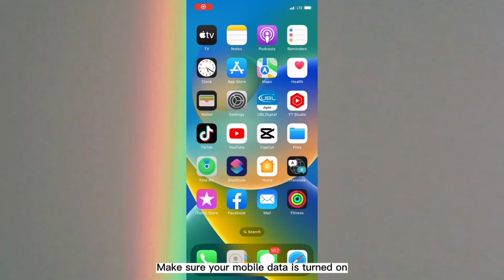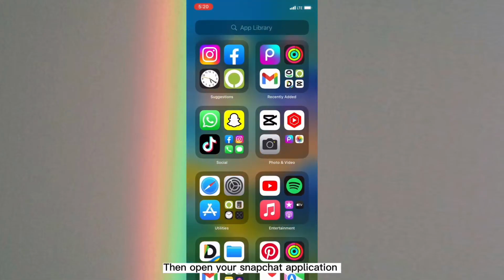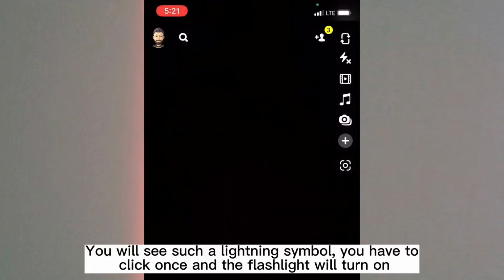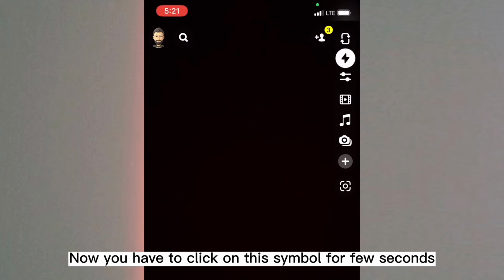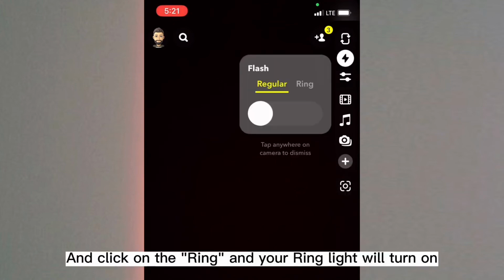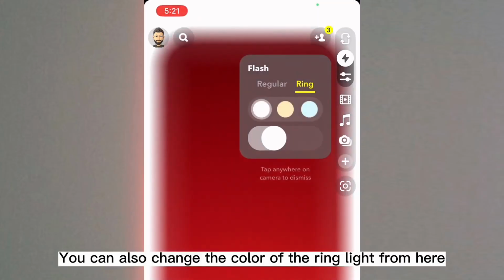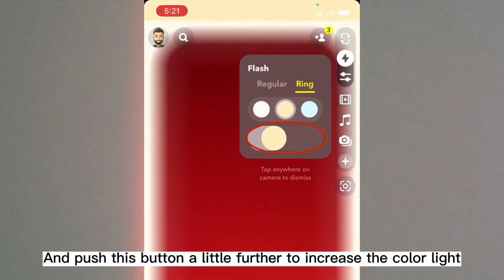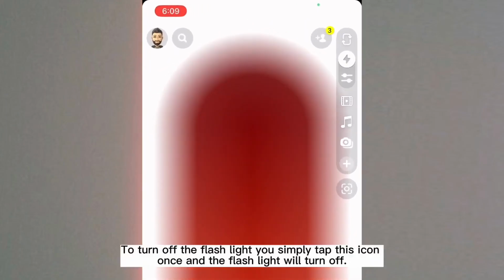How To Turn On/Off Ring/ Flash Light On Snapchat 2023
Learn the latest method to easily toggle the ring and flash light on Snapchat in 2023. This step-by-step tutorial will guide you through the process, ensuring you have the perfect settings for your snaps. Whether you want to enhance your photos or videos with a vibrant ring light or capture moments in low-light conditions using the flash, this video has got you covered. Discover the new features and master the art of controlling ring and flash light settings on Snapchat this year.

Your Queries!
How to get ring light feature on snapchat
How to turn off ring light on snapchat
How to turn off ring flash on snapchat android
Snapchat ring flash 2022
Ring light snapchat update
How to turn on ring flash on snapchat
Ring light on snapchat i phone